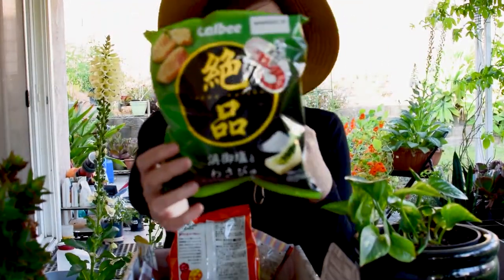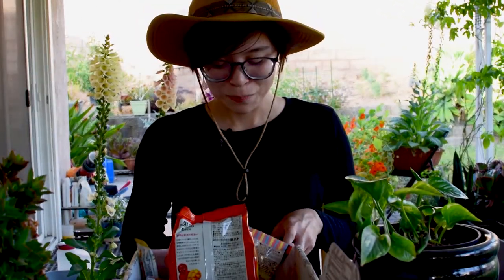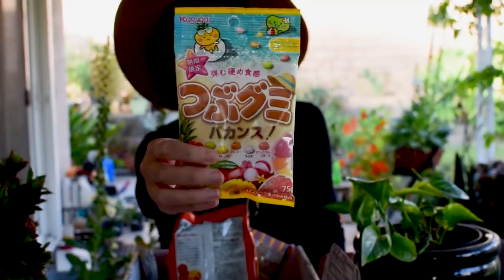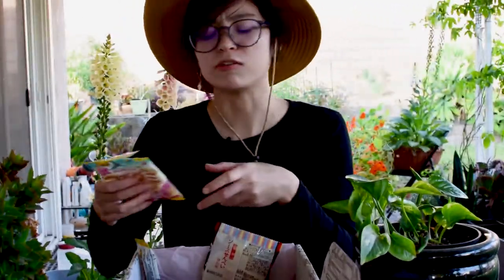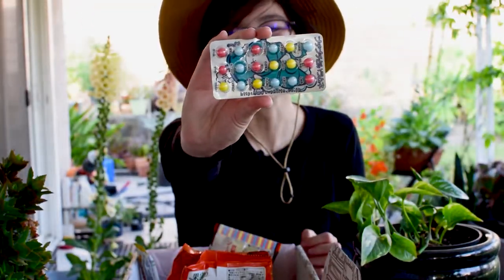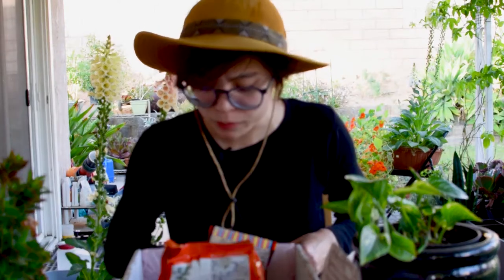Unboxing Okashi Crate June 2021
This month's Okashi Crate has arrived!! Join me to see what's inside!